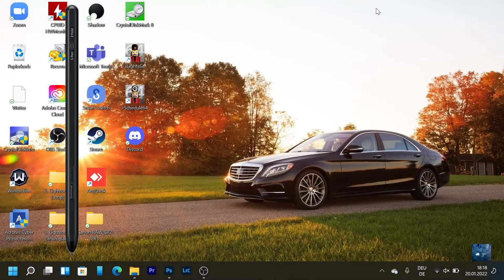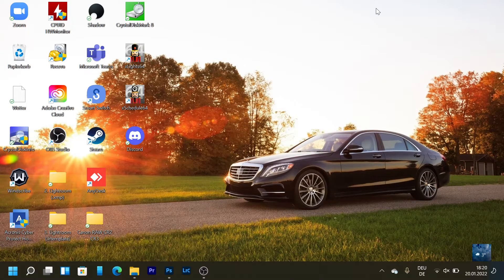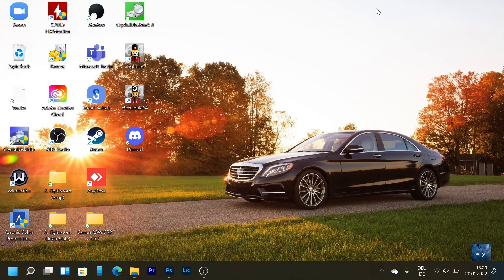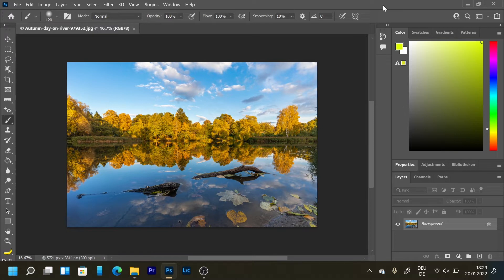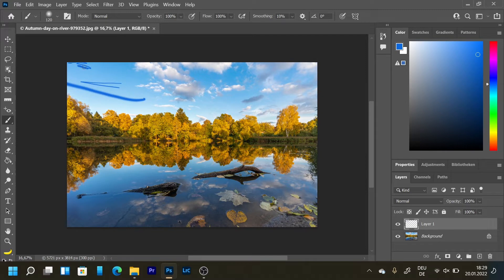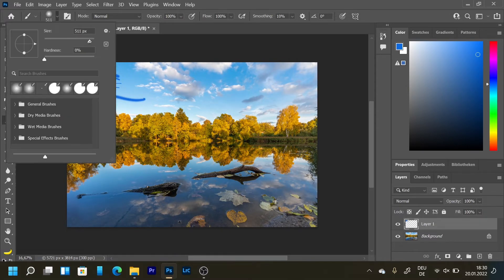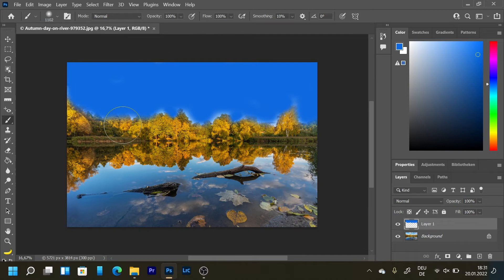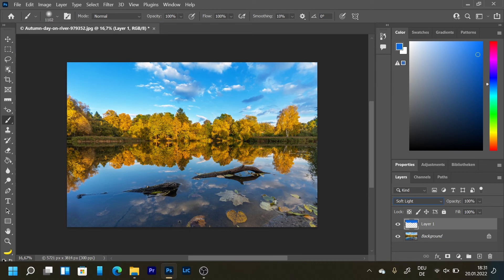Transform your android device into a graphic tablet with this!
Today, I'm going to show you how to transform your S pen compatible device into a graphic tablet for your PC with this piece of software. This also works with any other android device but you will not have the pression sensitive part like with the S-Pen or a similar stylus.